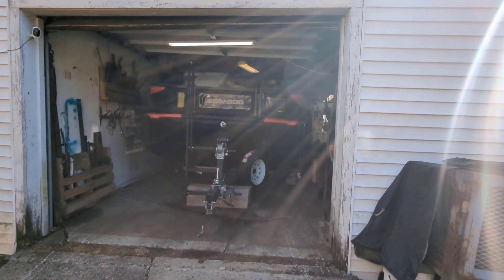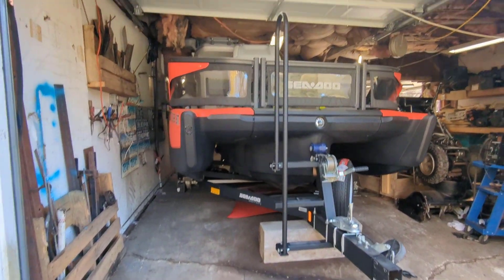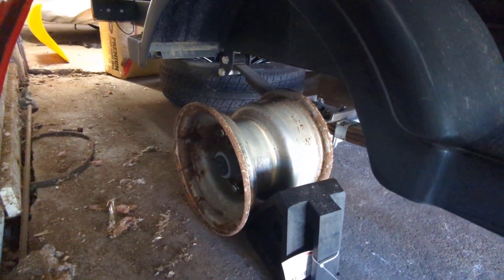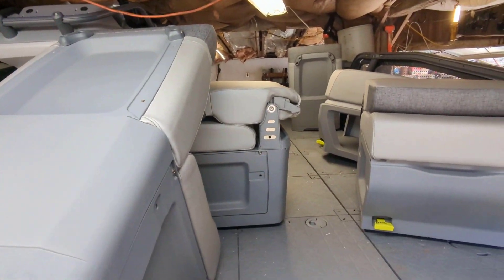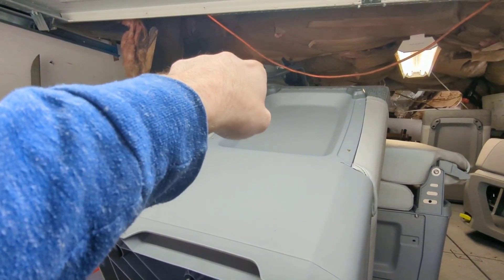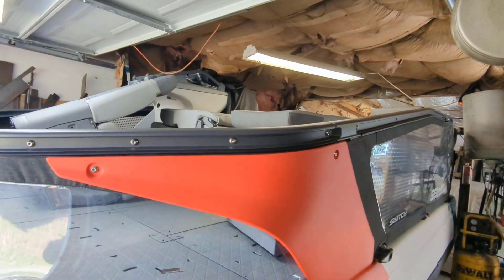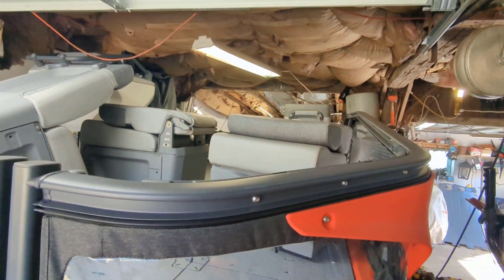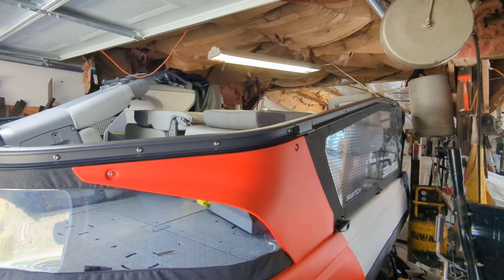Will a Sea-Doo Switch Fit Under 7 Foot Garage Door?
Follow up video to lowering a Sea-Doo Switch UNDER 7 feet. Check it out to see how we did it.